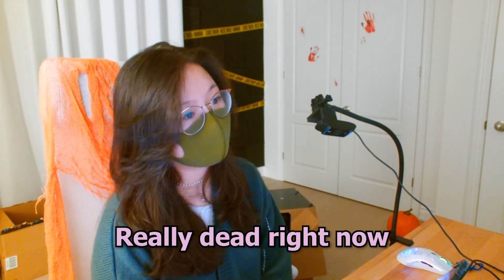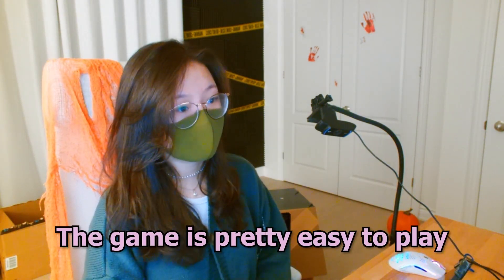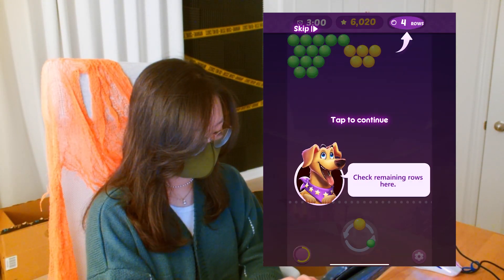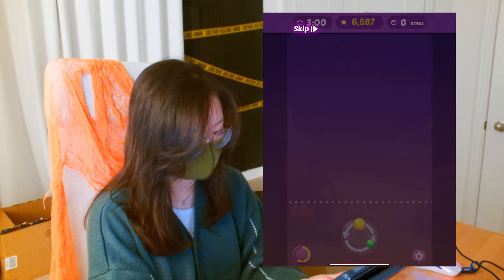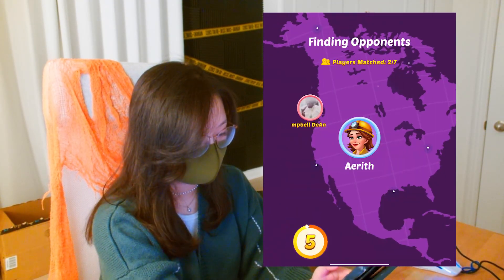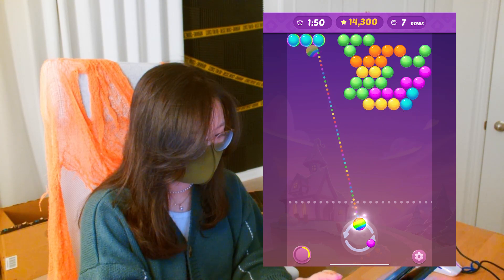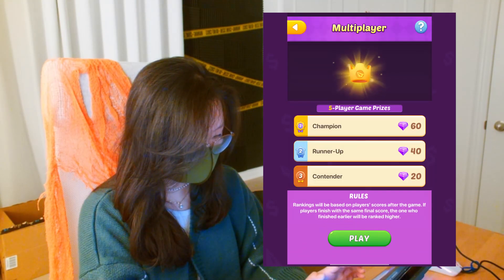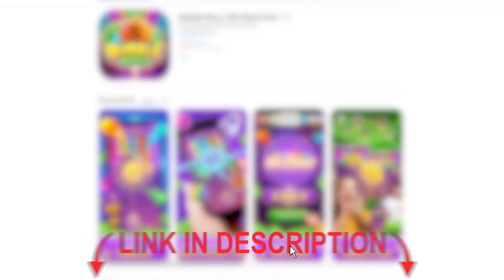Bubble Buzz is the Mobile Game to earn FREE MONEY?!!?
Hello, I’m Aerith! I’m a Competitive Female Call of Duty player and I make montages and stream daily. I edit on Premiere Pro and record with an Elgato Capture Card.

My Social Medias:
Twitter ♡ @Axrith
Instagram ♡ Aerithcodm
Trovo ♡ Aerith